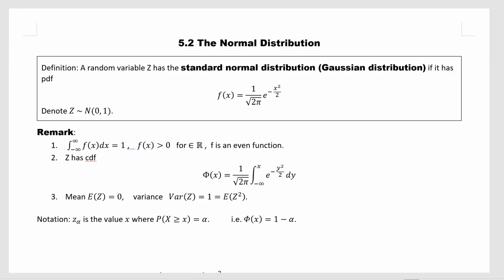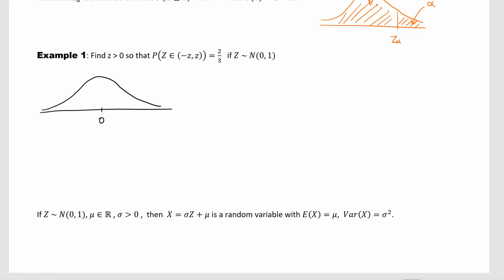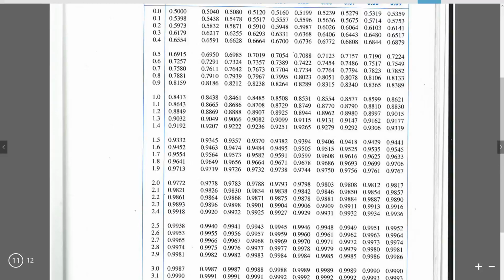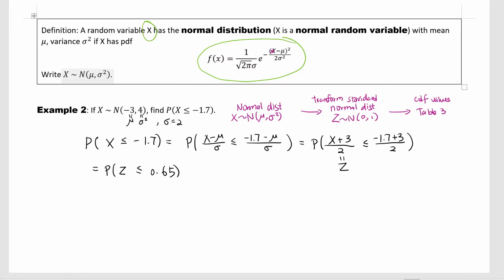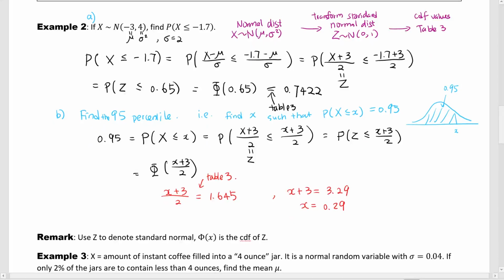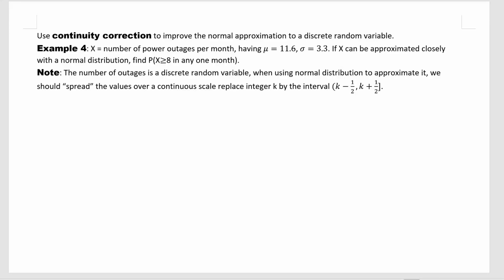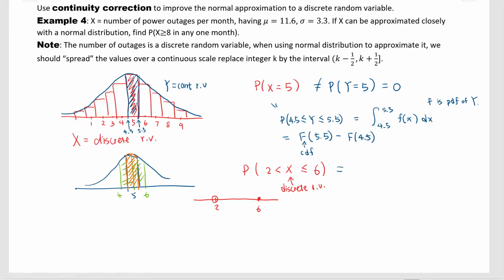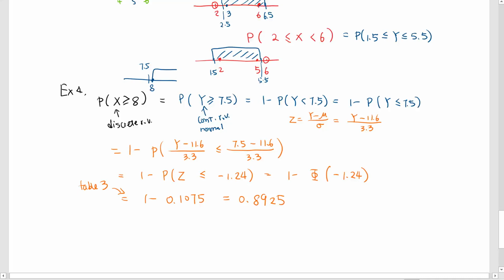MA2430 Prob & Stat   Section 5.2 Normal distribution